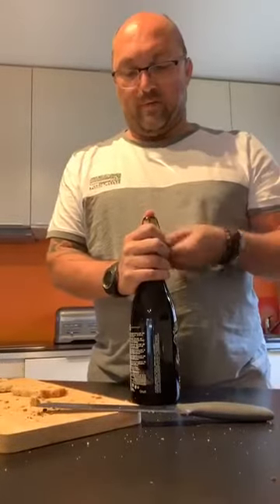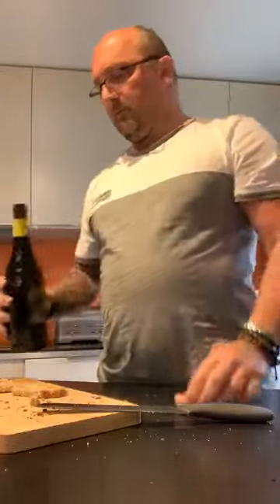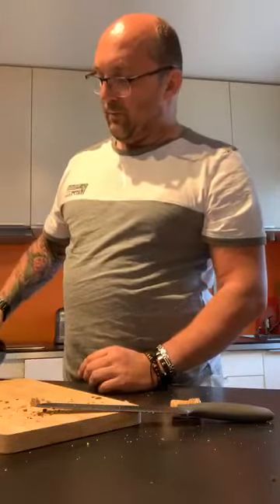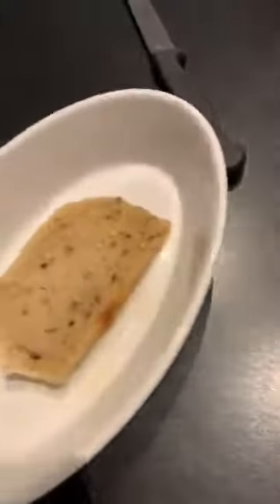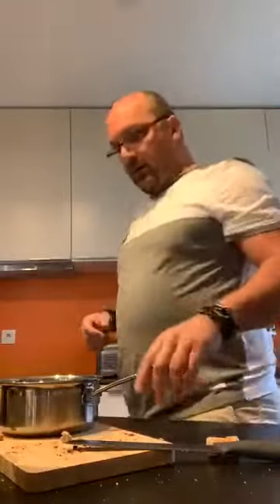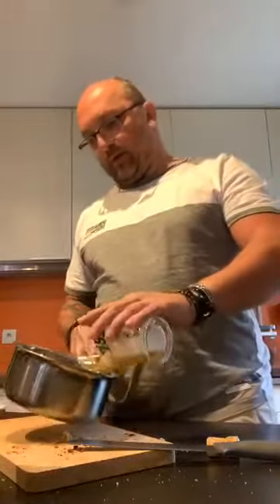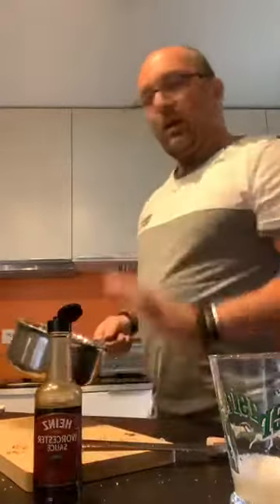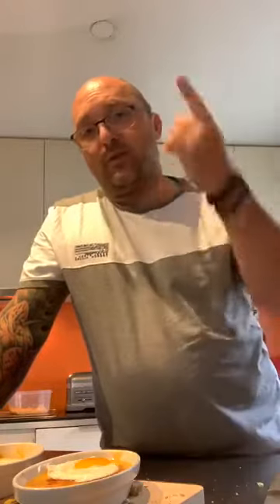welsh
Jambon blanc
Cheddar rouge bloc ou rape
Œufs
Pain
Bière
Sauce anglaise
Moutarde